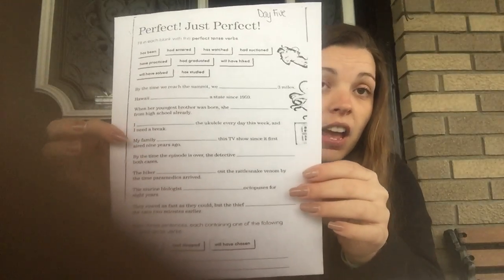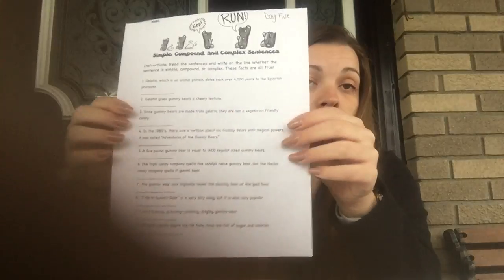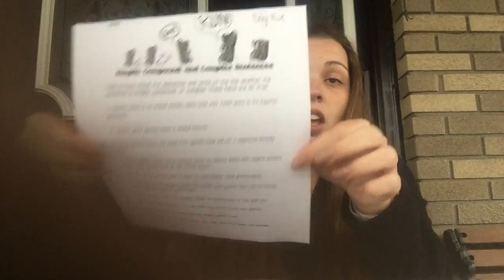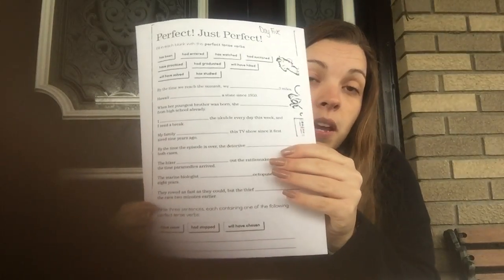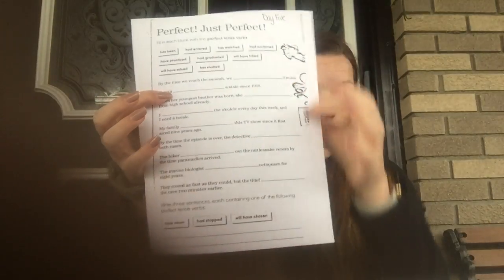Day Five Reading Instructional Packet Read Aloud and Directions